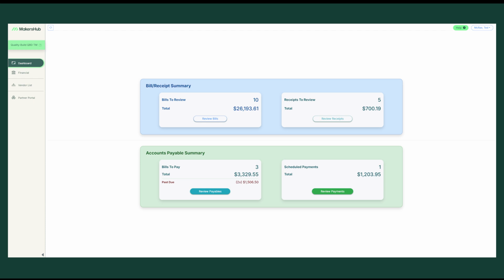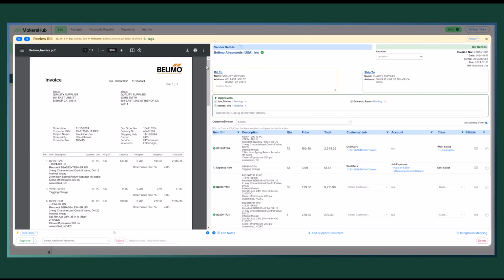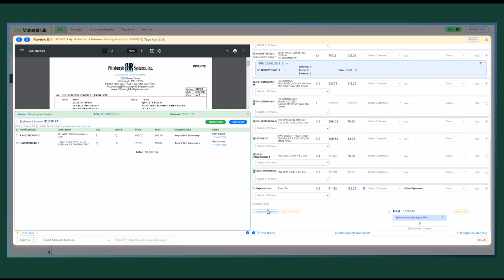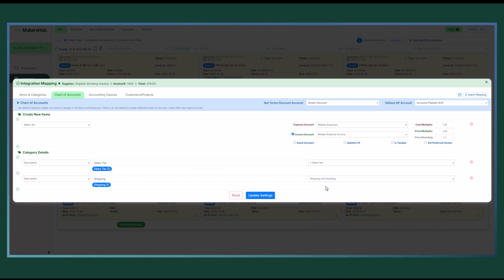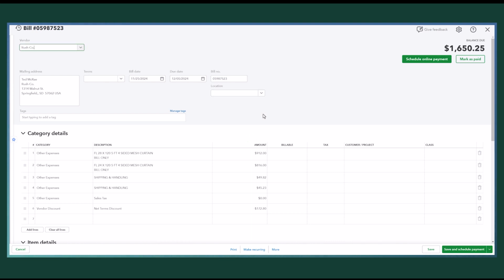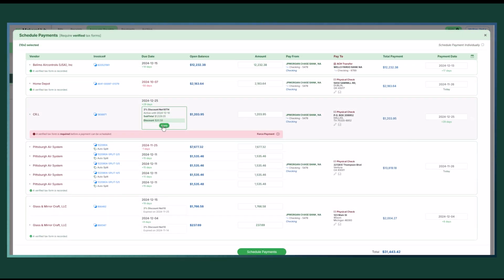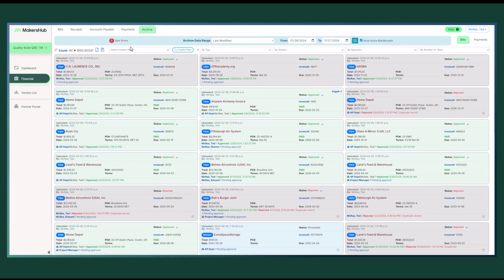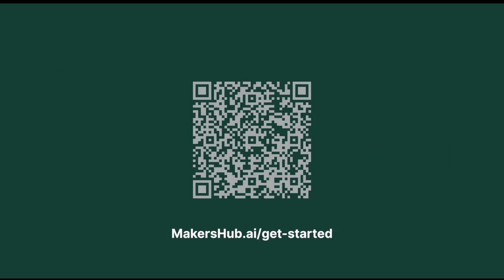What Is MakersHub? AP Automation Overview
Discover how MakersHub revolutionizes accounts payable with advanced automation and intelligent learning tools. In this video, we showcase key features like seamless data capture, detailed line-item processing, purchase order matching, customizable approval workflows, and a two-way sync with all versions of QuickBooks. See how MakersHub simplifies AP management, improves accuracy, and saves time—all while learning and adapting to your workflow for even greater efficiency. Watch now to transform your AP process!